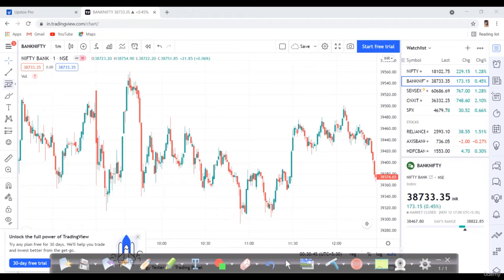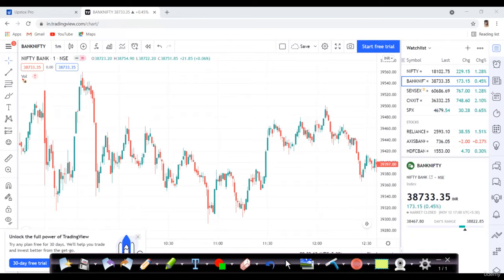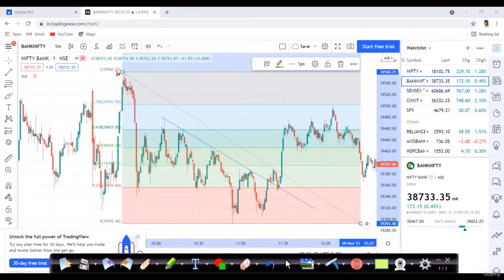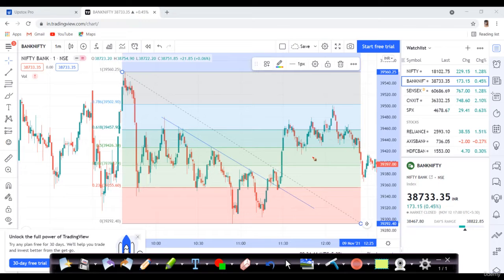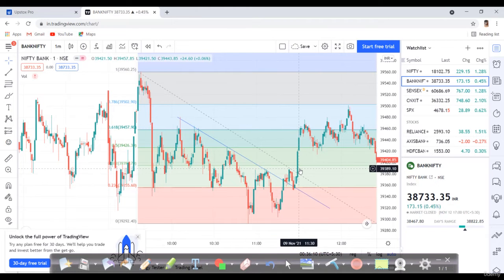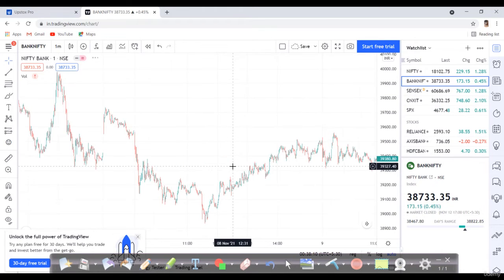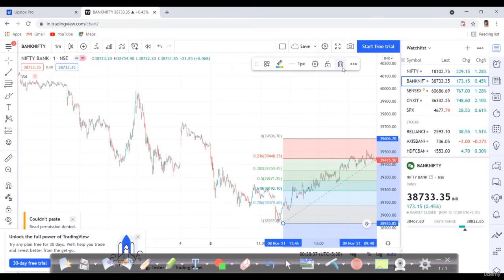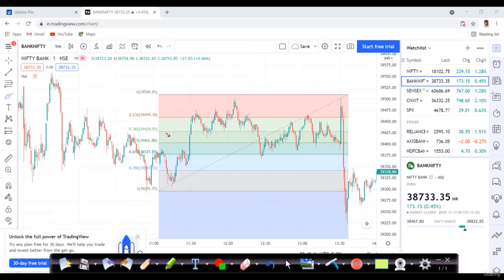How to Make an Entry with Fibo Levels | Fibonacii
Fibonacii